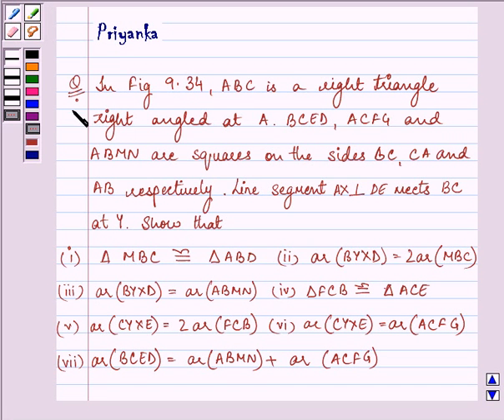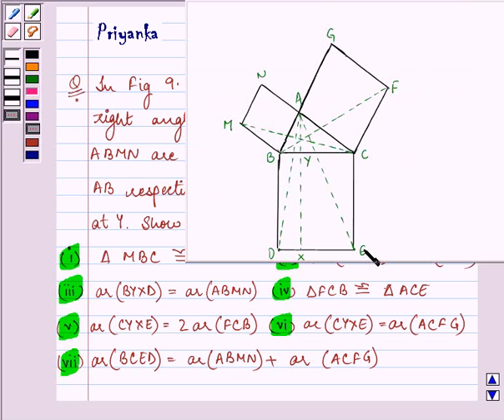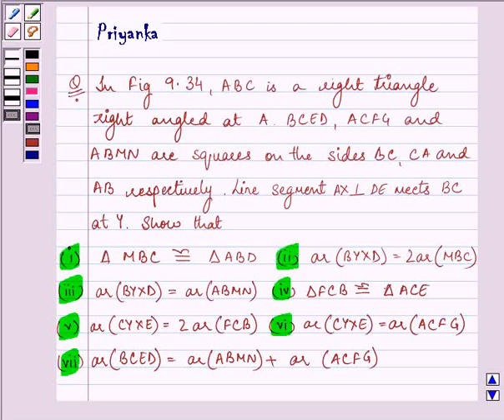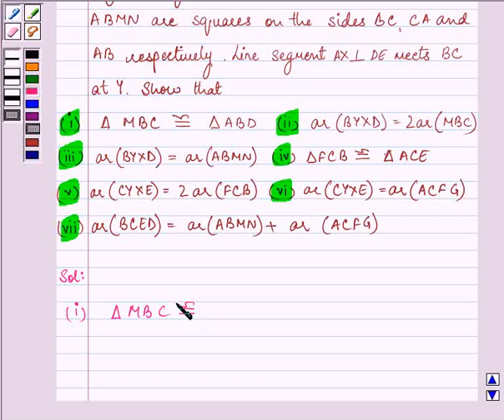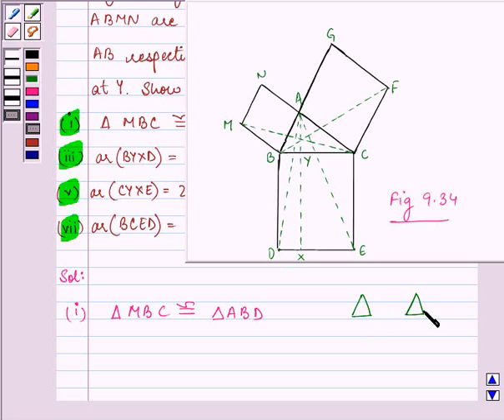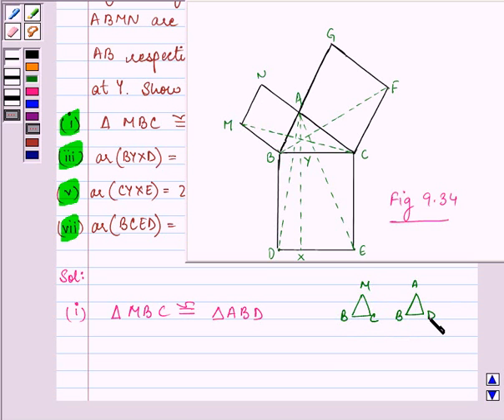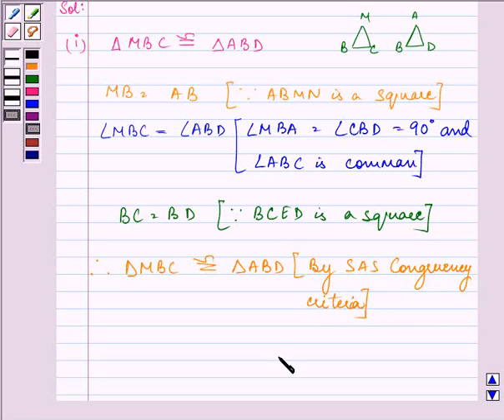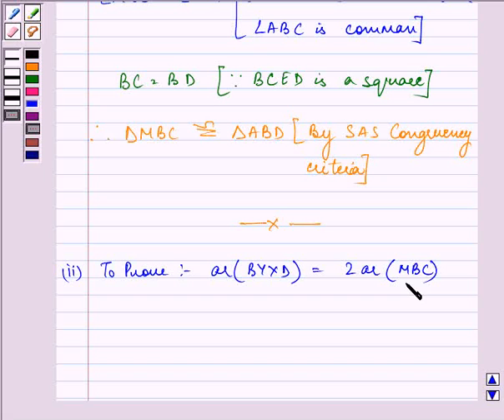Maths IX NCERT 9 9 4 8